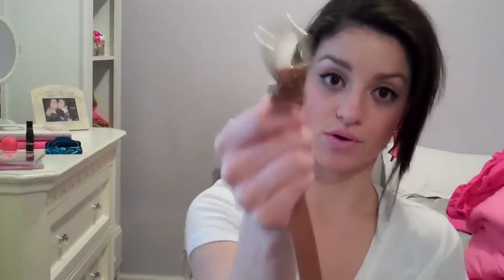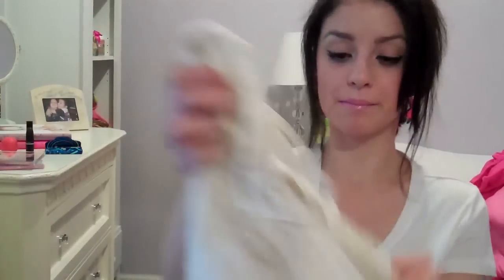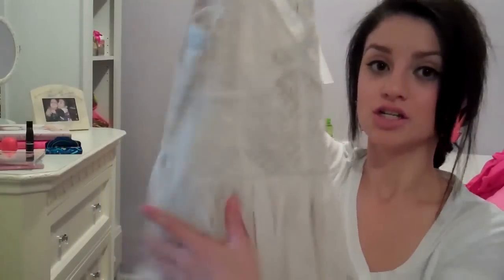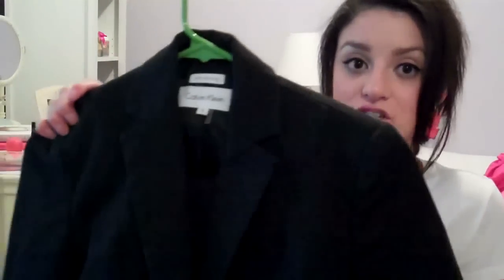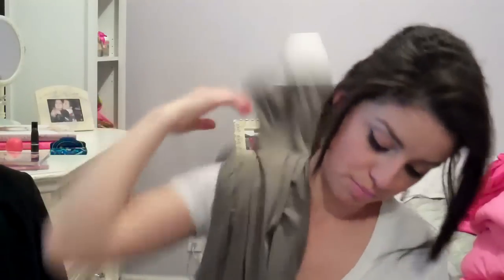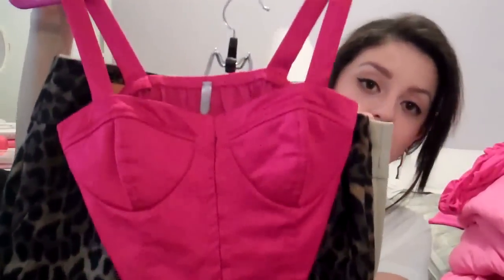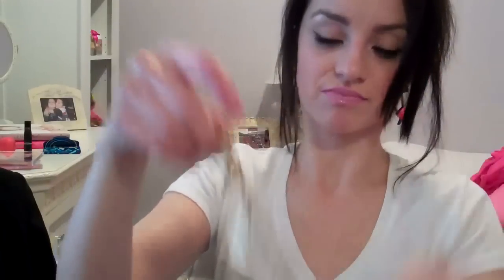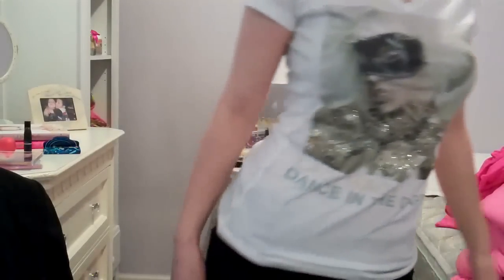How I Style My Clothes